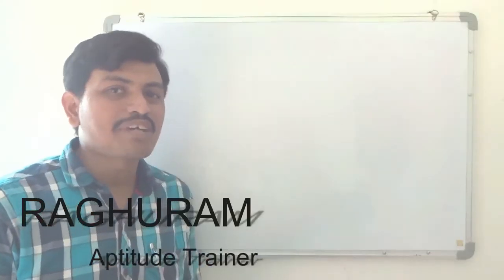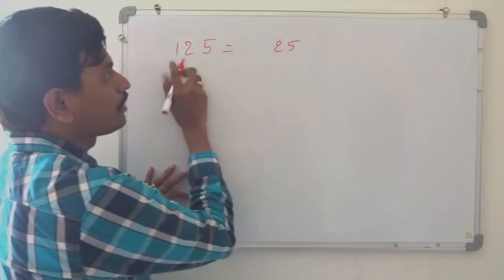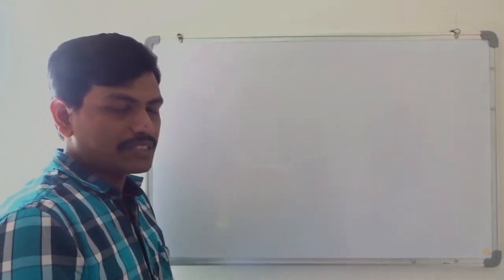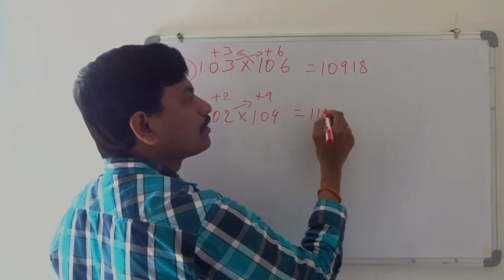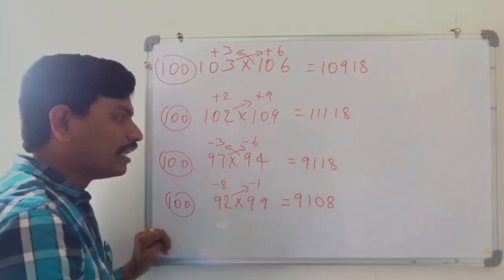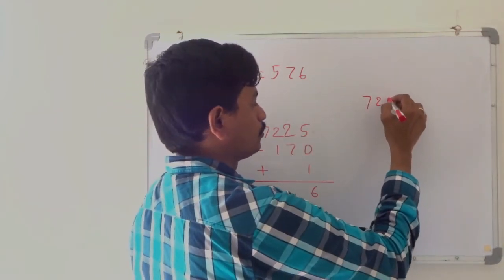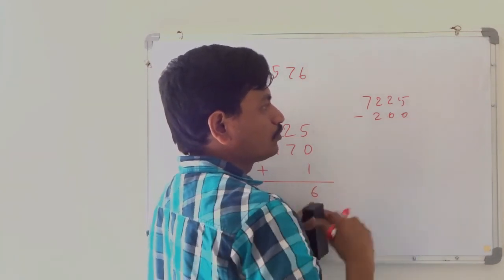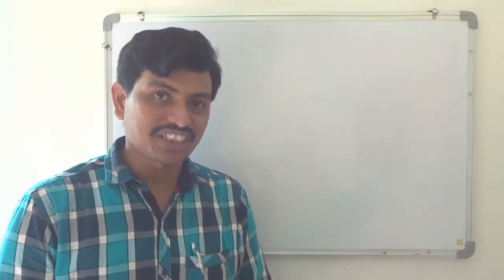Speed Maths (Quick Calculation - finger tips) Part 2 of 3 || speed maths techniques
In this video I have explained some speed maths tricks. Quick calculations that can be done on finger tips